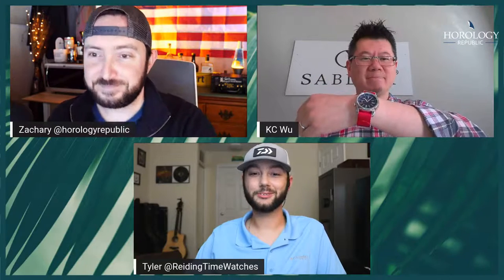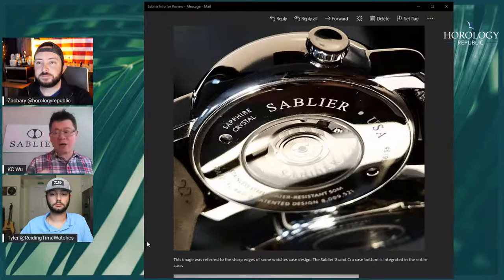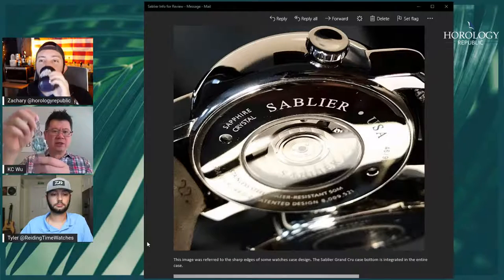The Sablier Wine Mixer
Join us for a glass of wine as we explore the design language and history of this vino-inspired microbrand!